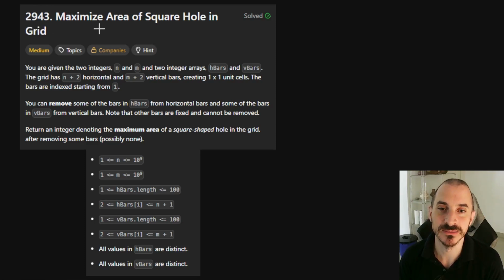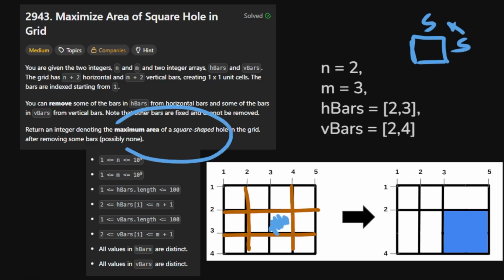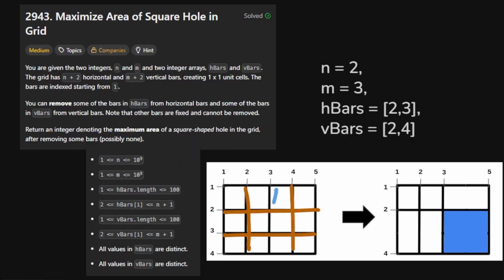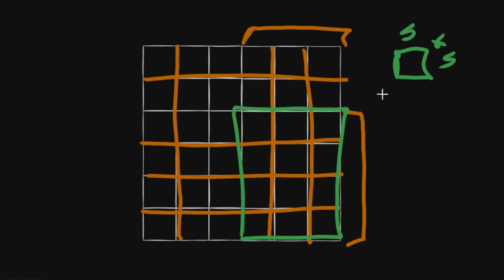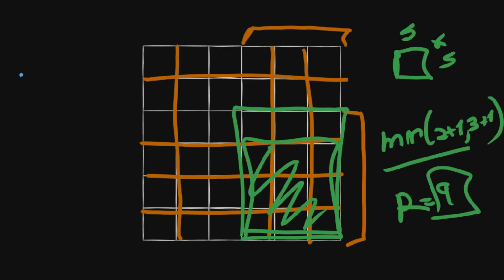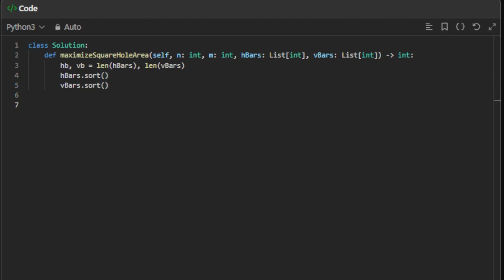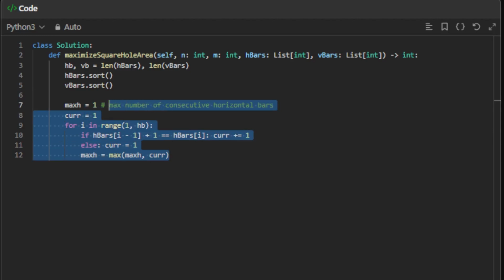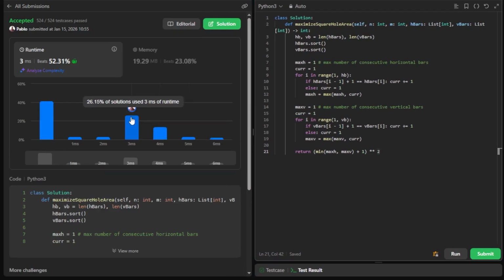Maximize Area of Square Hole in Grid | LeetCode 2943 - Python